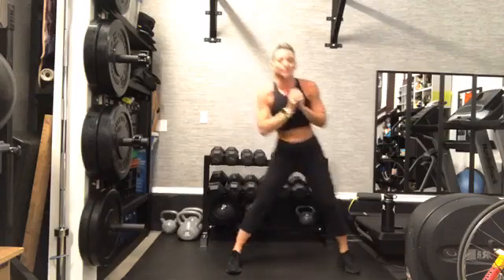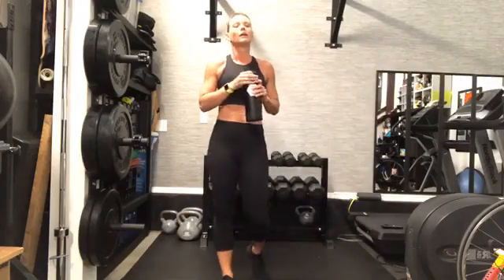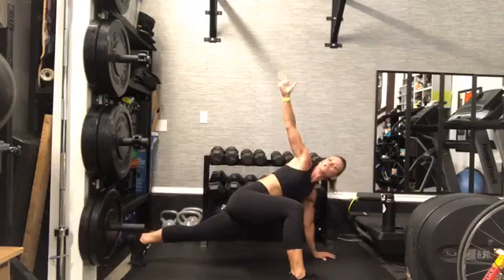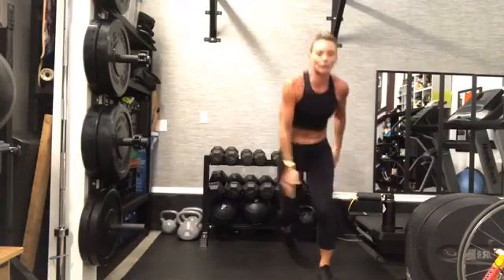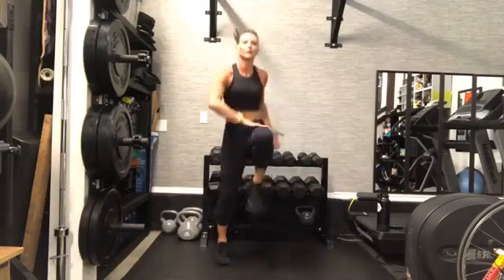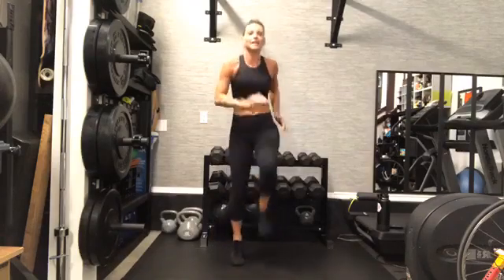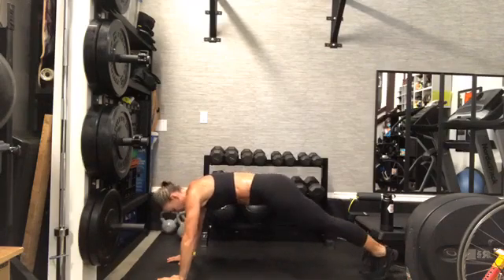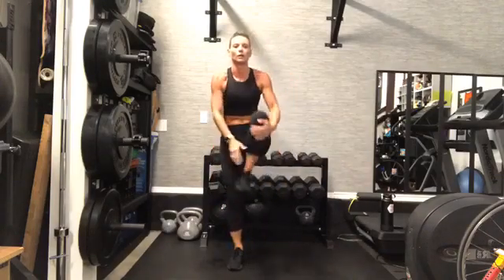Insanity w/ Liz (9/15)